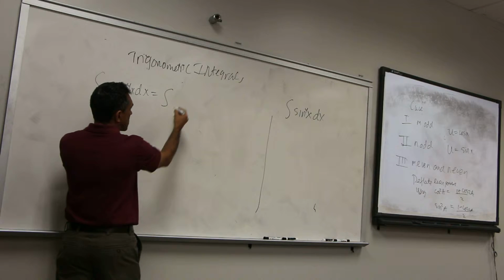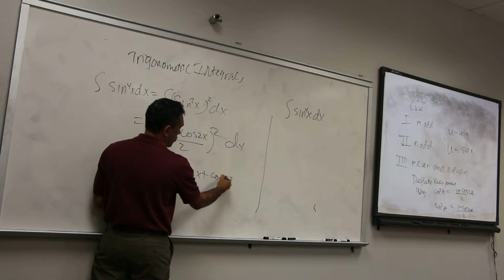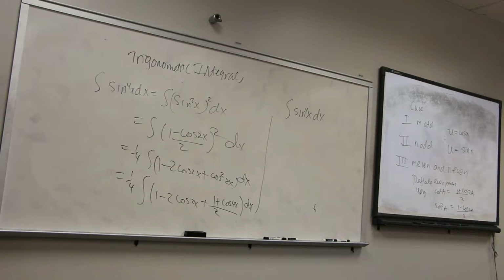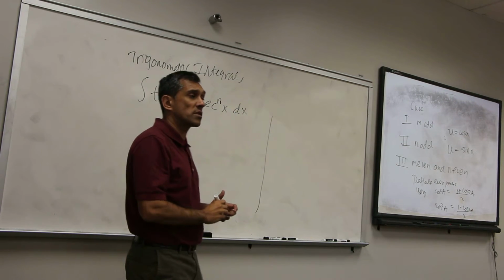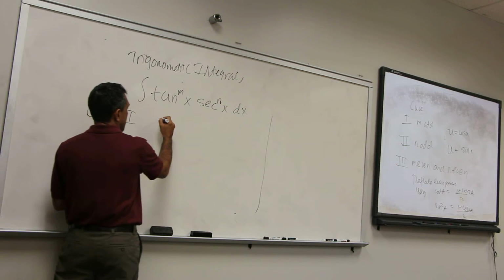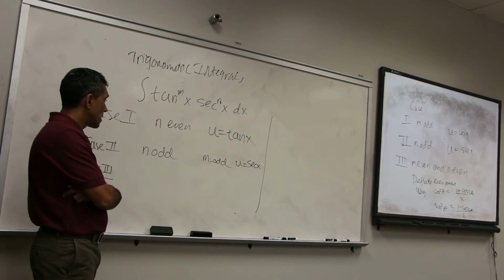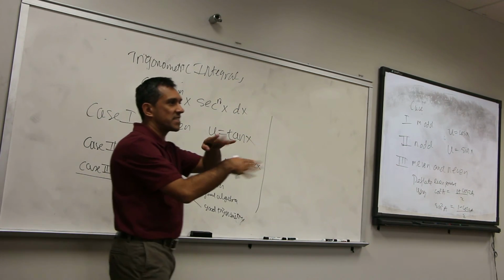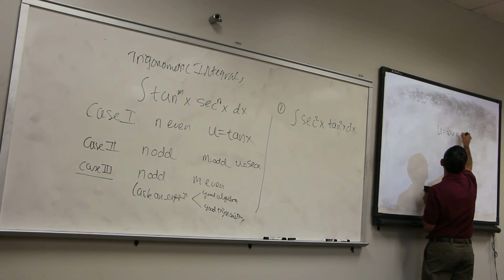Dr. J. Calculus II 9-25-14 7 of 10